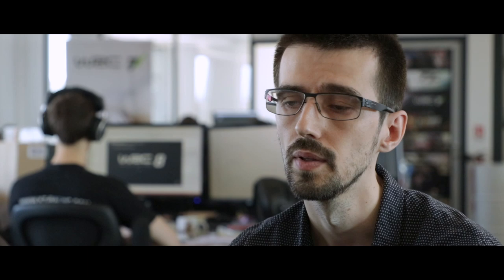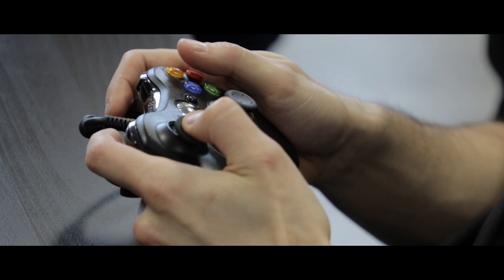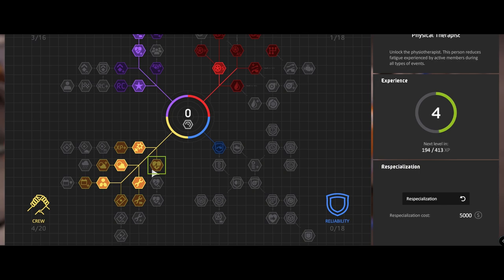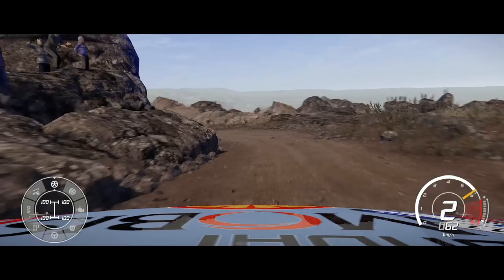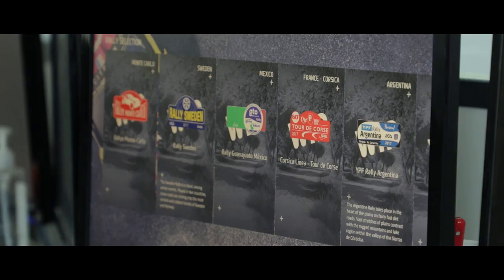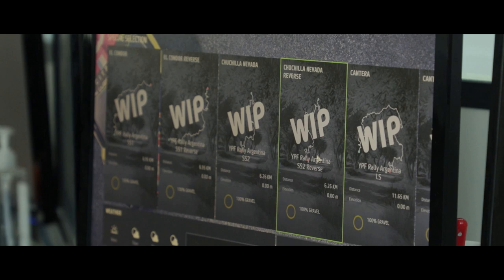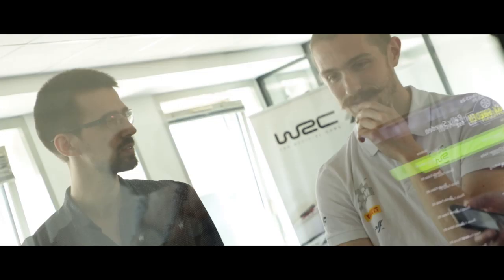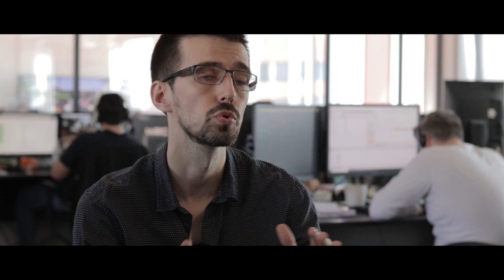WRC 8: Developer insights - career mode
. WRC 2019 World Rally Championship